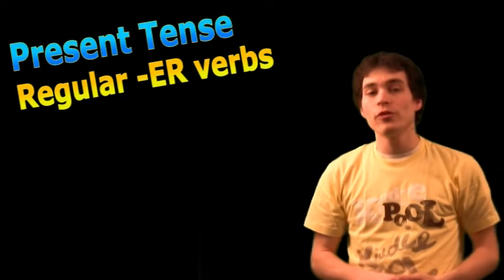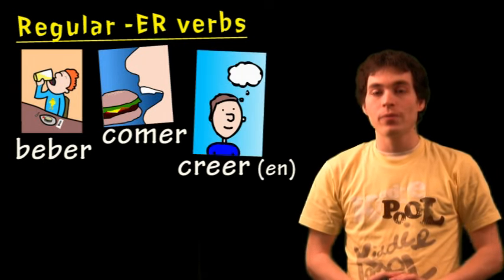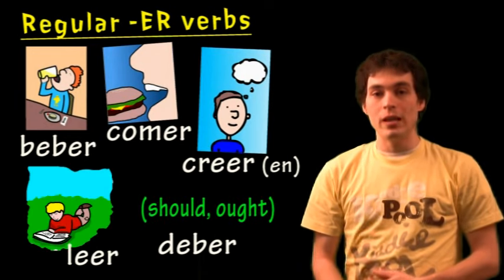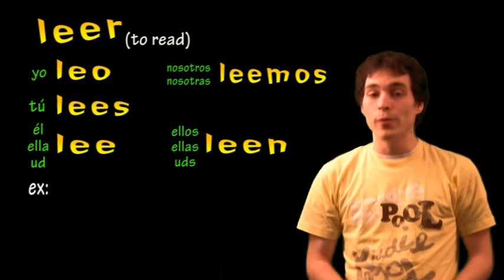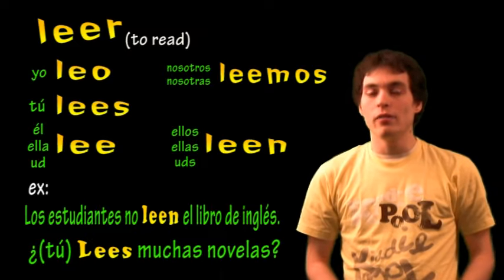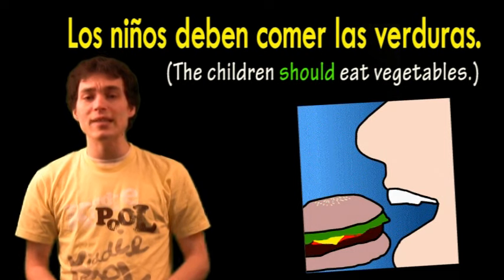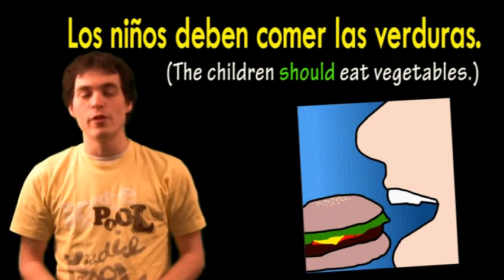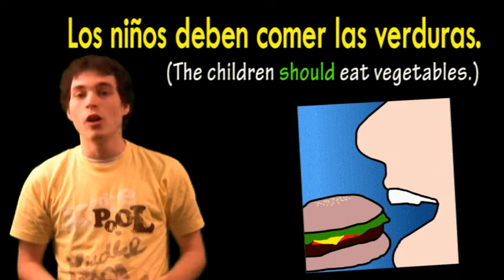01034 Spanish Lesson - Present Tense - regular -ER verbs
This video lesson covers the regular -ER verbs in the present tense.  If you haven't watched the videos on how to change -AR verbs, you might do that first as a reference point.  Enjoy!

Rate this video if it was helpful.

Let me know if you have any questions, comments or suggestions below.

For more free Spanish video lessons, word banks and verb conjugation charts,